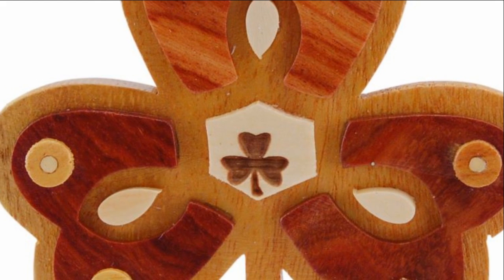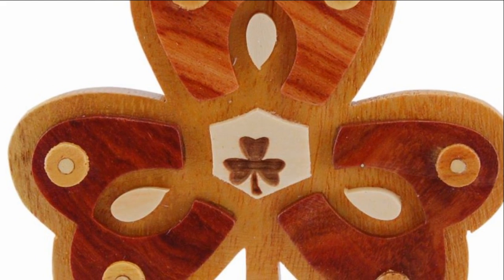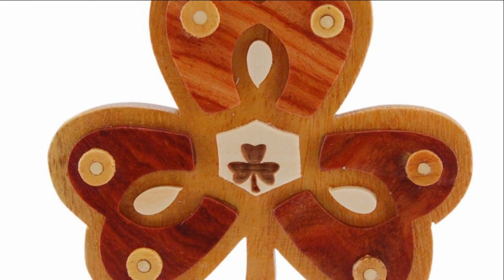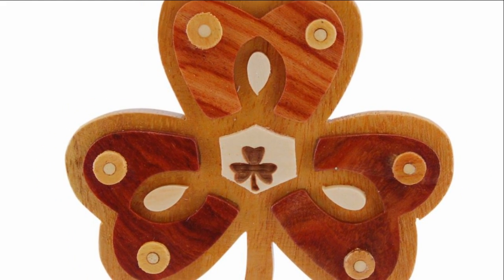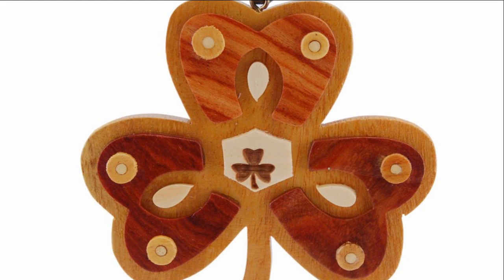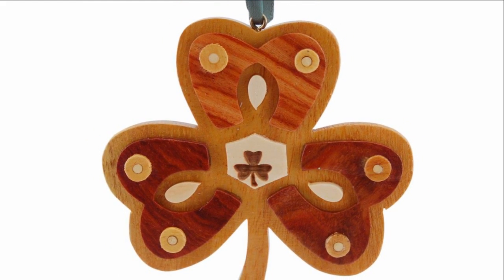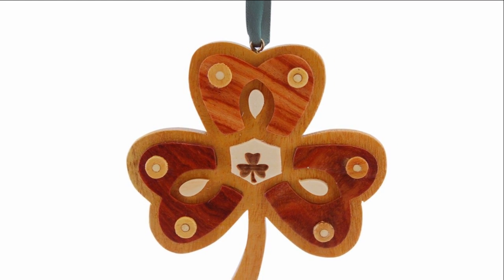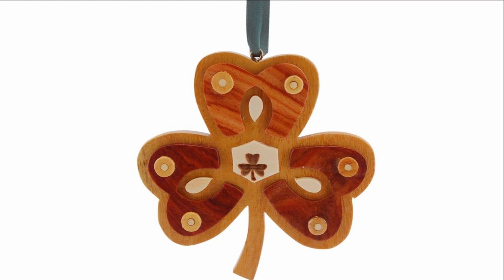Wood Shamrock Christmas Tree Ornament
To view The Catholic Company's entire selection of Christmas ornaments,

This Wood Shamrock Christmas Tree Ornament is a beautiful piece of craftsmanship.  The shamrock is carved with seven different pieces of wood, all different shades to create a beautiful piece of art to hang on your Christmas tree this year. Makes a great gift for the Irish at heart!